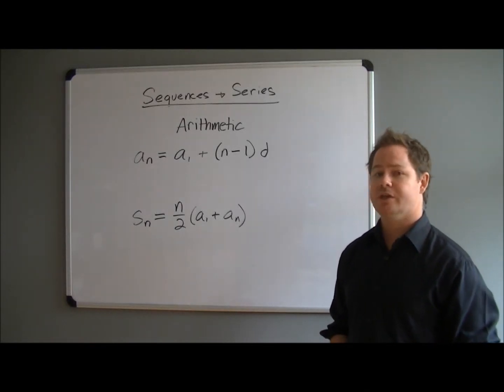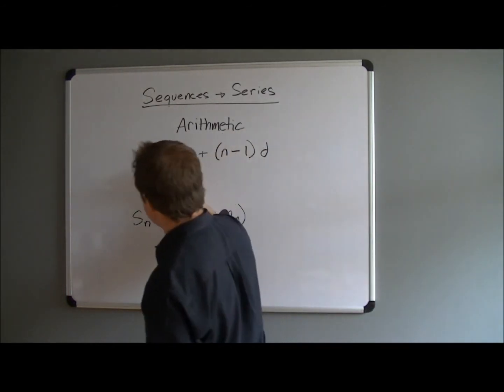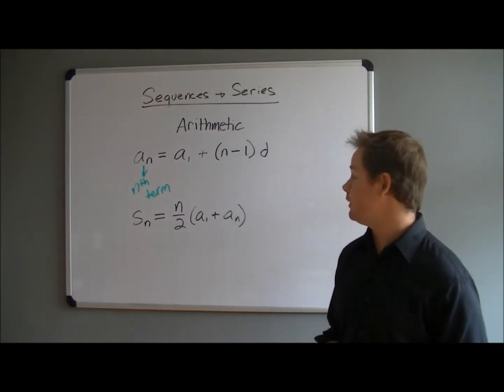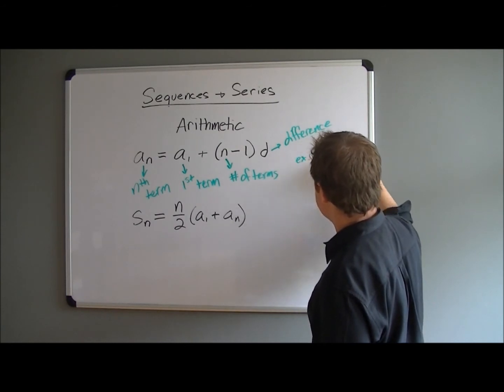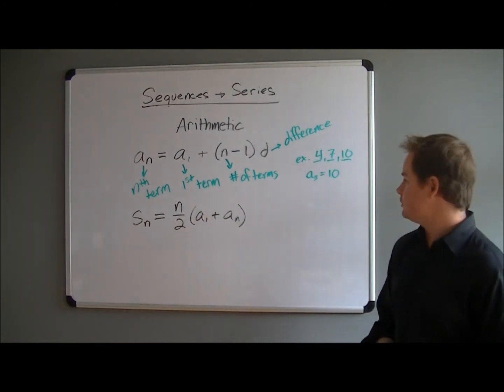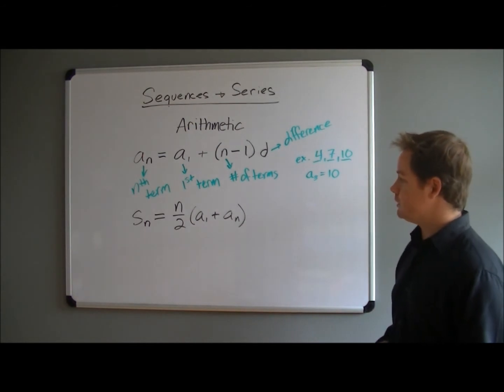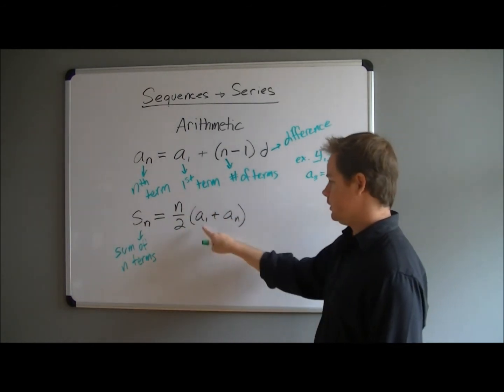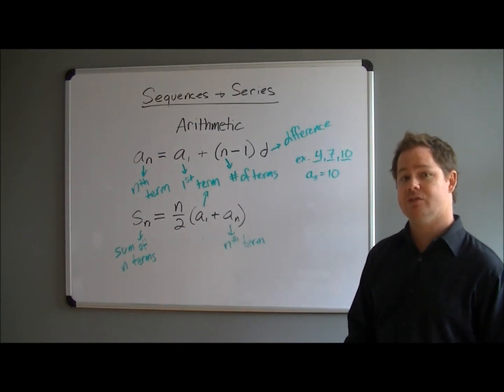Arithmetic Sequences and Series